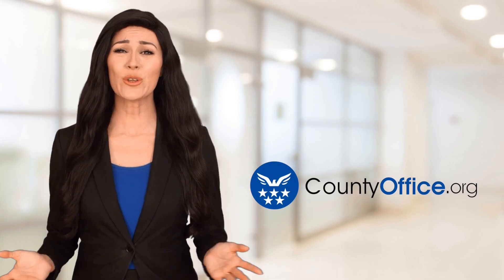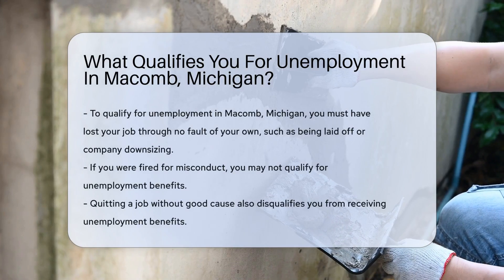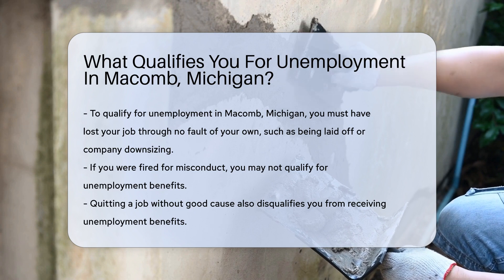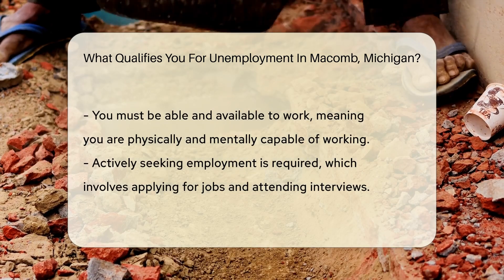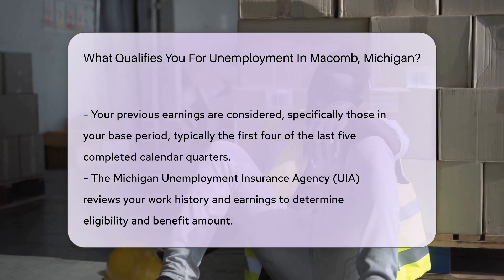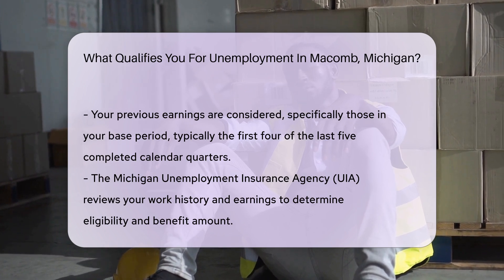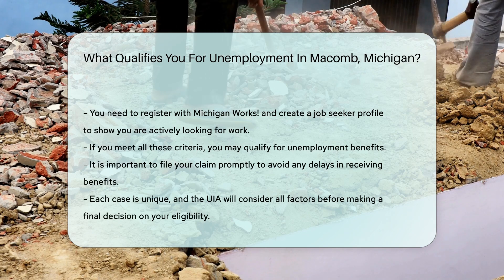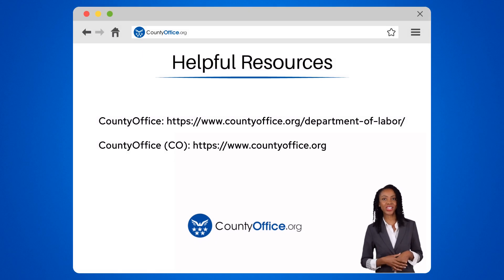What Qualifies You For Unemployment In Macomb, Michigan? - CountyOffice.org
What Qualifies You For Unemployment In Macomb, Michigan? Get ready to learn about the qualifications for unemployment in Macomb, Michigan in our latest video! Discover the specific criteria you need to meet to potentially receive unemployment benefits in this region. From understanding the importance of losing your job through no fault of your own to being actively seeking employment, we cover it all.

The Michigan Unemployment Insurance Agency (UIA) plays a crucial role in reviewing your work history and earnings to determine your eligibility and benefit amount. Learn about the significance of registering with Michigan Works! and creating a job seeker profile to enhance your chances of securing unemployment benefits.

Find out how your previous earnings in the base period impact your eligibility and why it's essential to file your claim promptly to avoid delays. Remember, each case is unique, and the UIA considers various factors before making a decision. Stay informed and ensure you meet the necessary criteria to potentially qualify for unemployment benefits in Macomb, Michigan.

He